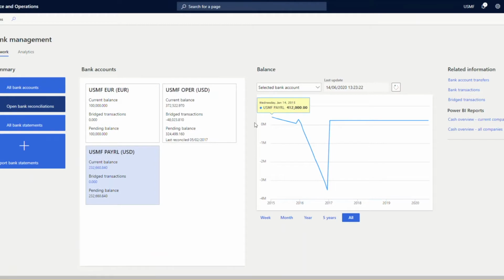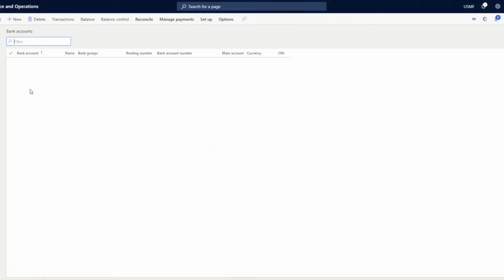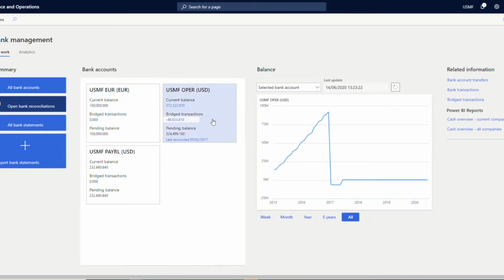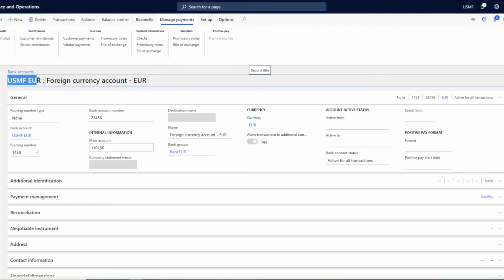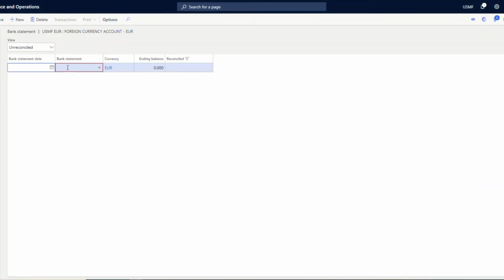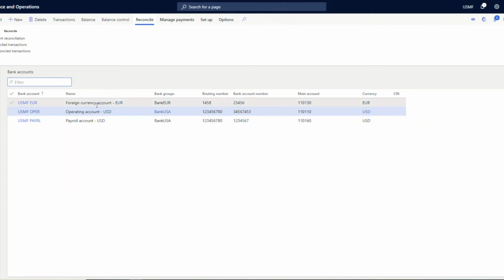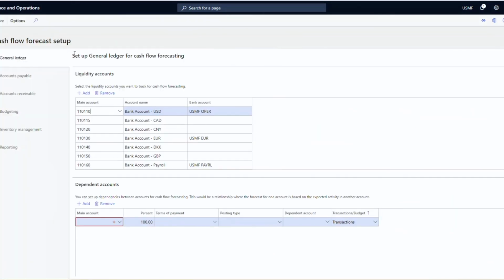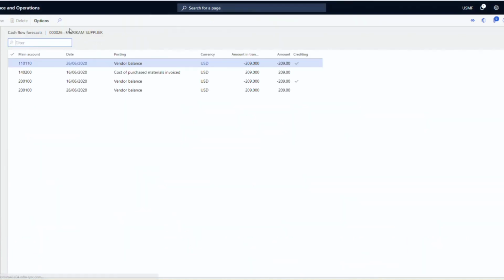Cash & Bank Management and Cash Flow Visibility in Microsoft Dynamics 365 Finance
Maximize financial visibility and profitability
Automate and modernize your global financial operations with Dynamics 365 Finance. Monitor performance in real time, predict future outcomes, and make data-driven decisions to drive business growth.
This video explains the cash flow and cash and bank management functionalities in Microsoft Dynamics 365 Finance.
LITS SERVICES & IAX SERVICES from LITS Group is the Gold Partner of Microsoft Dynamics 365.